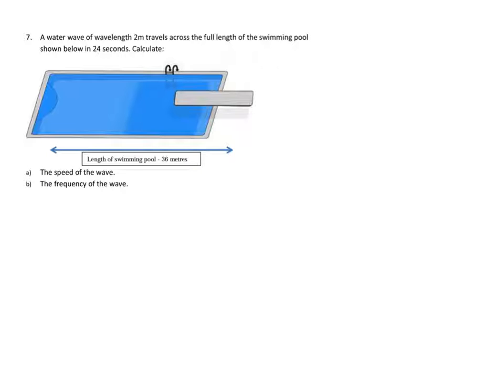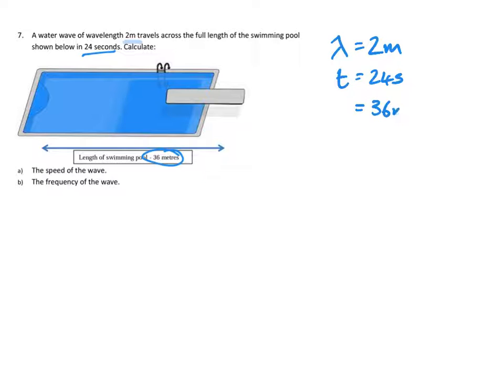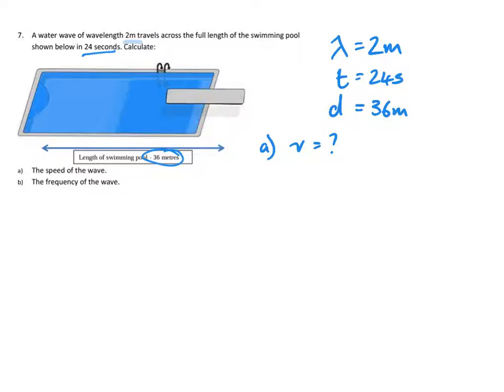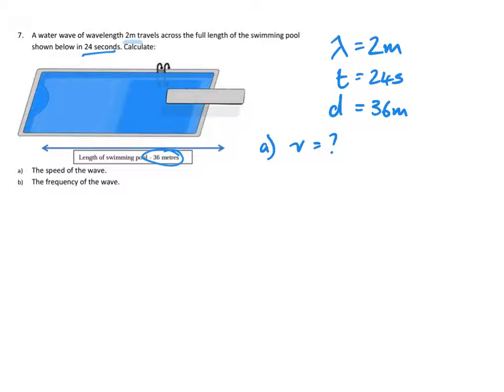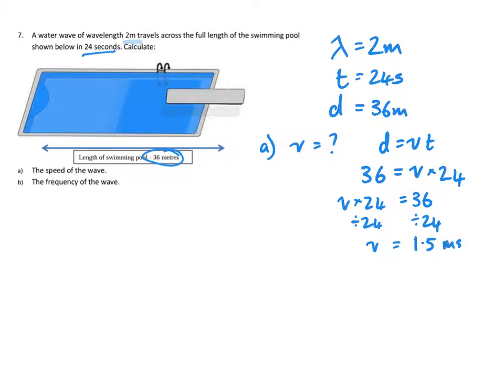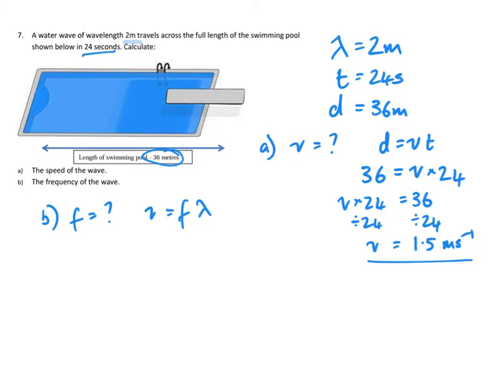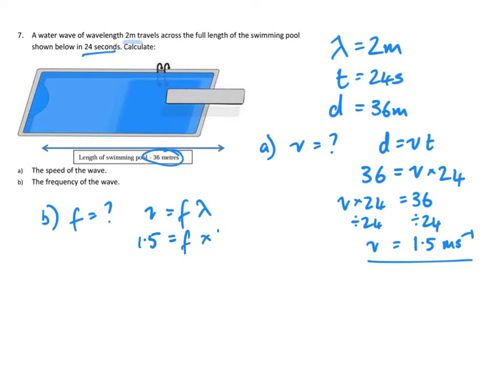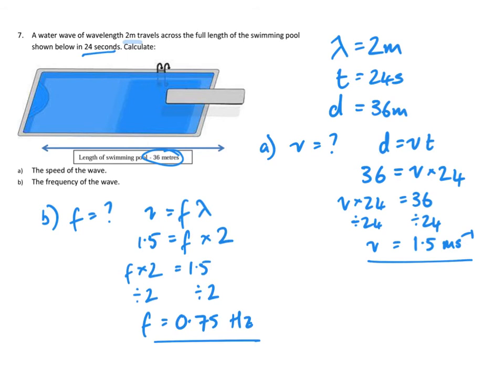S3 Waves Worked Solution Pg22 Q7